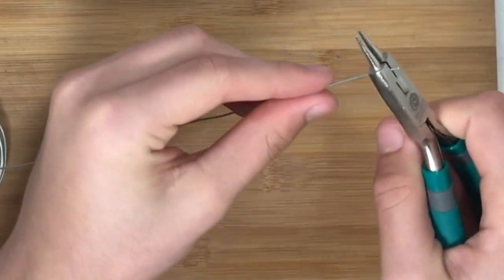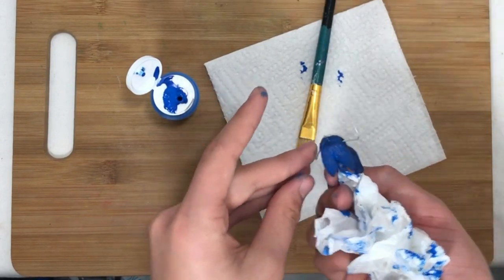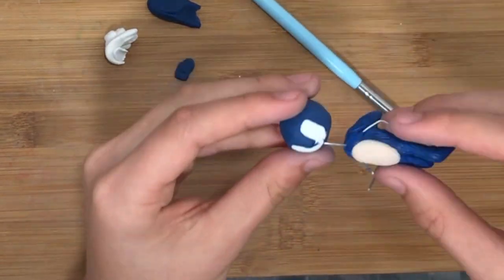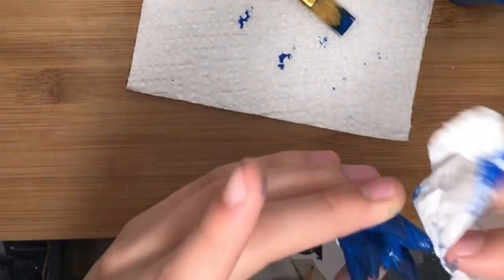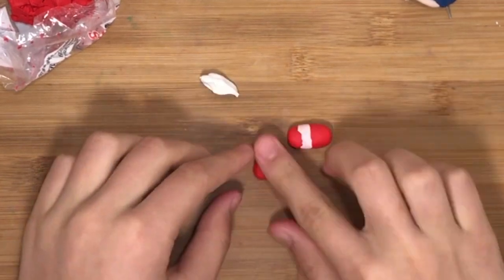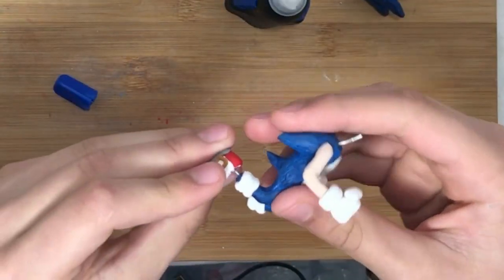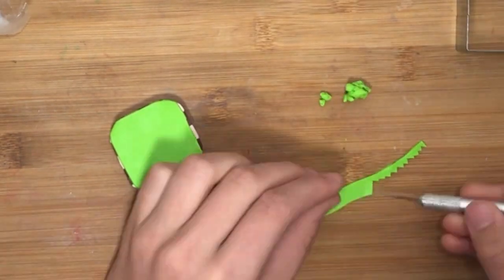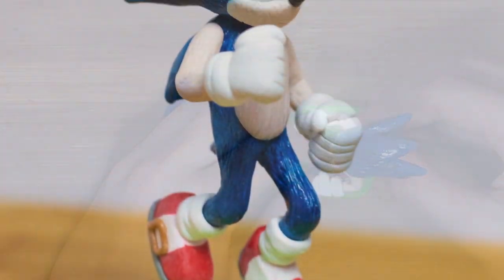Sonic The Hedgehog | Clay Art | Polymer Clay Tutorial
Today I'm sculpting Sonic The Hedgehog from Polymer Clay.  I was inspired after seeing the Sonic Movie Trailer.

And by the way,  I just realized that the ears had been forgotten!